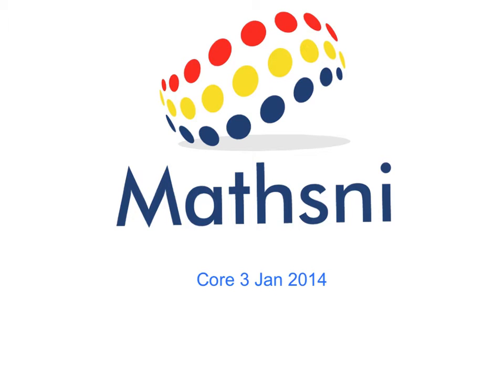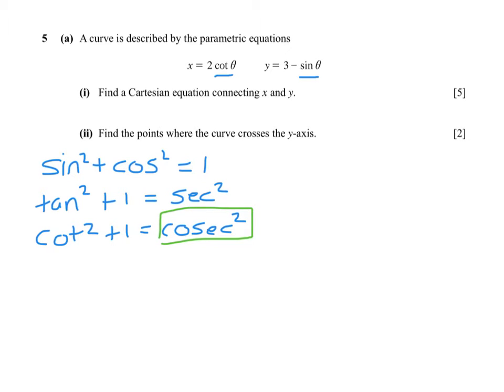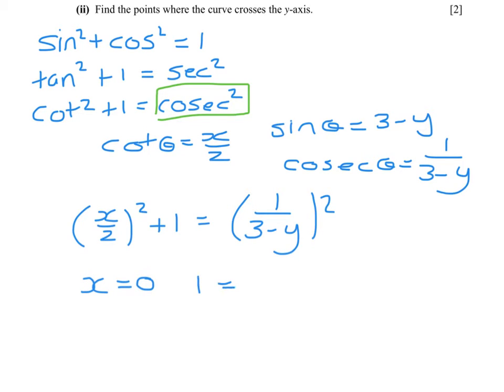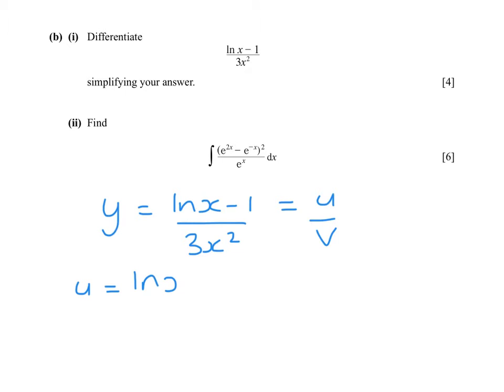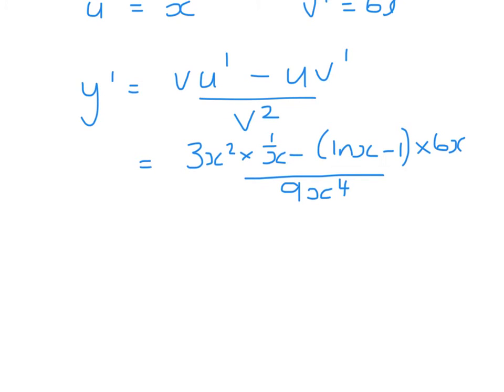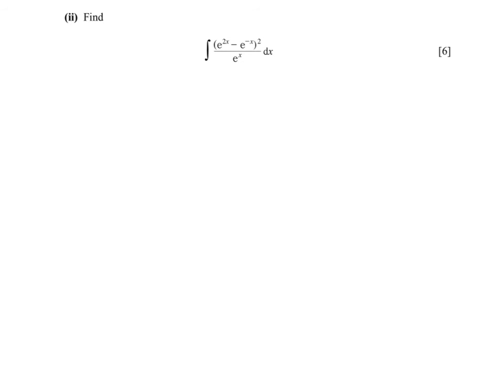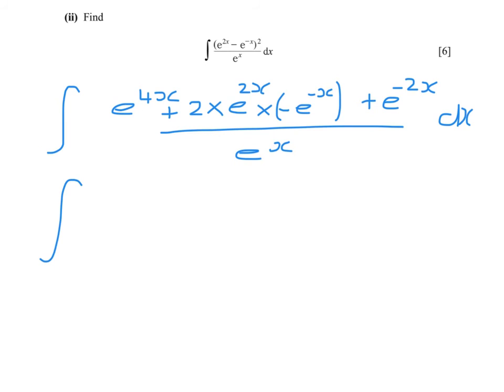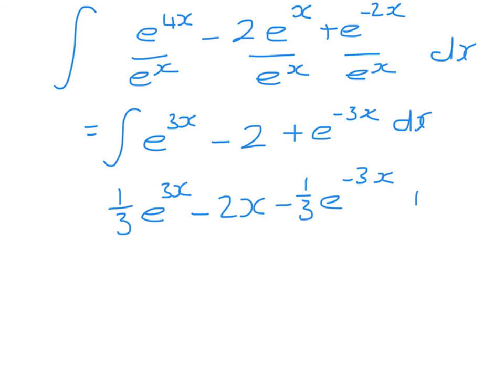CCEA C3 Jan 2014 Q5a trig 5b calculus